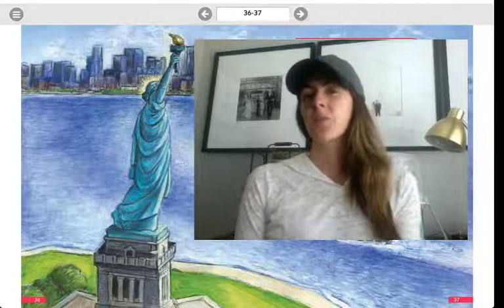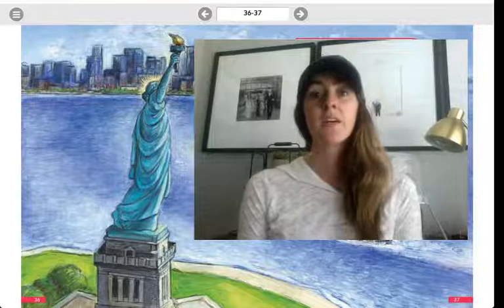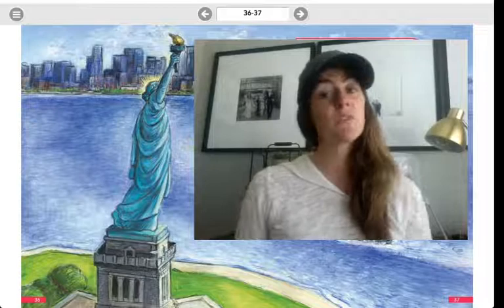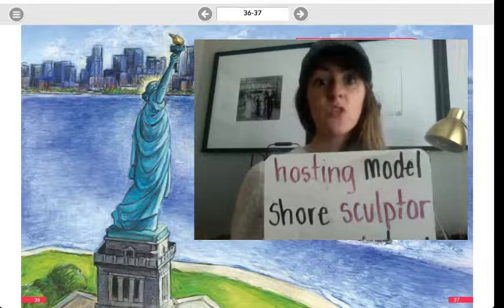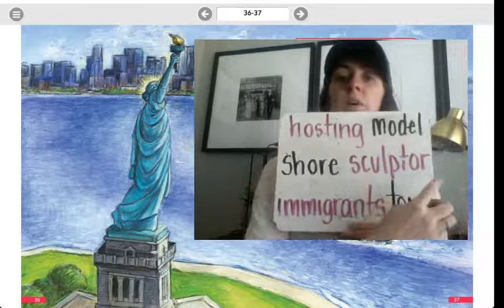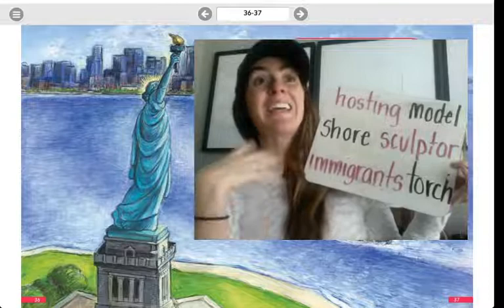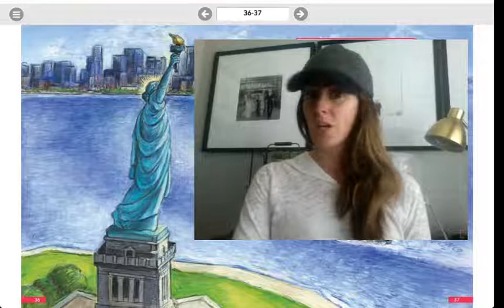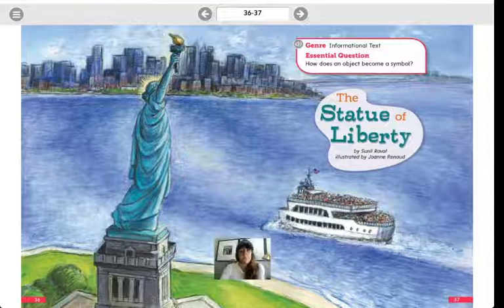The Statue of Liberty Weekly Reading, Tuesday, April 21st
Watch and read along with Mrs. Cheslock as you use your reading comprehension skills to understand and comprehend this informational text and vocabulary.

Complete page 183 and 184 in your SkillsPractice book after and post to Google Classroom!